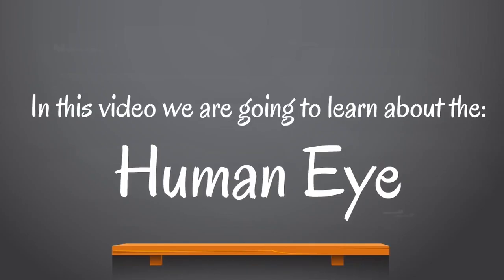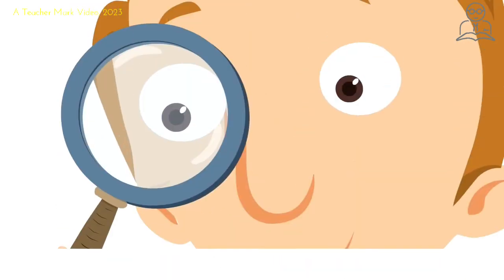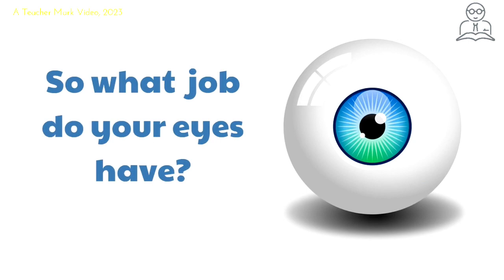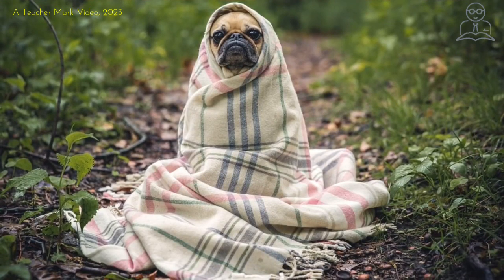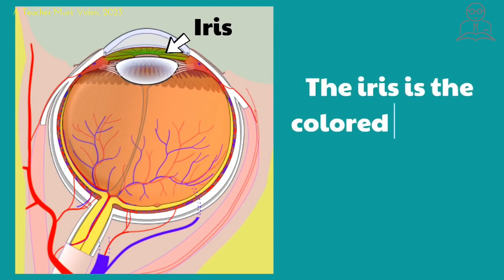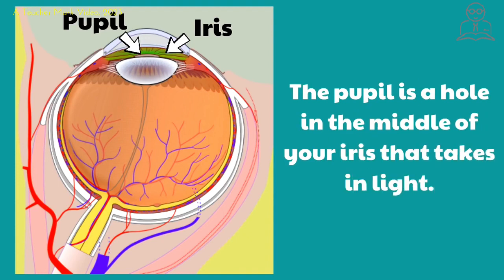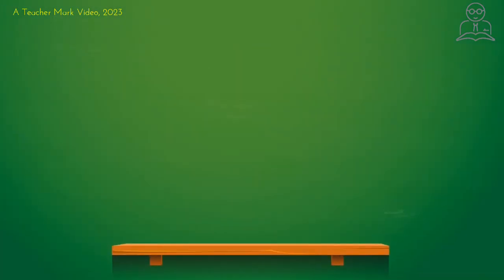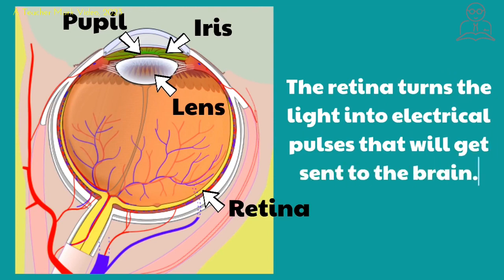The Human Eye by T Mark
A video about the Human Eye, its parts and its functions, to assist K1/9 IEP students at Phuket Municipal Kindergarten School, Phuket, Thailand, in learning about different organs of their bodies.